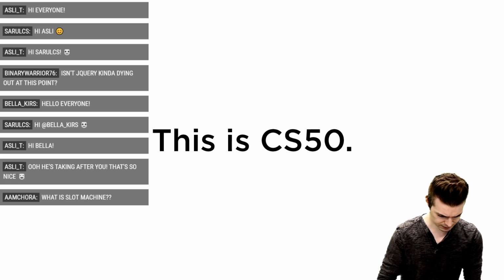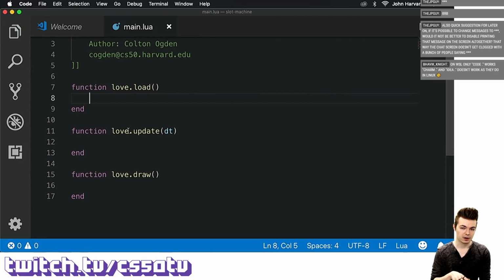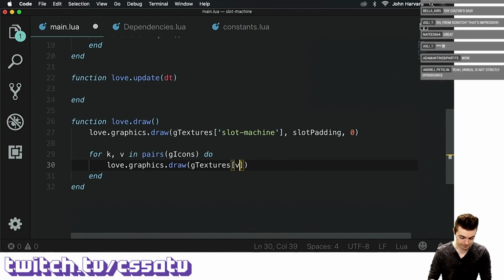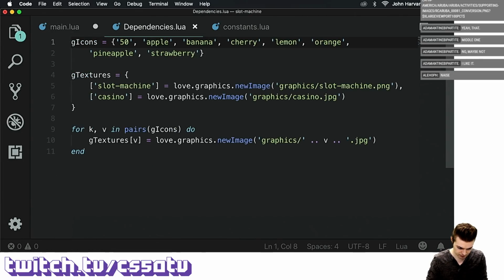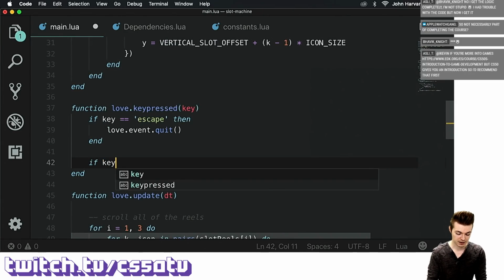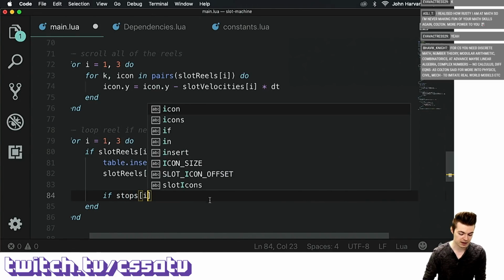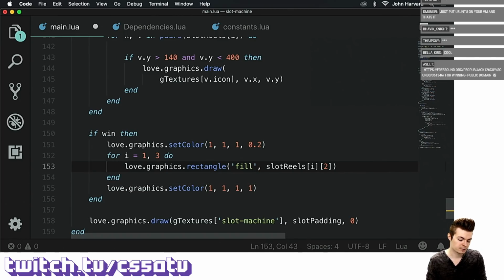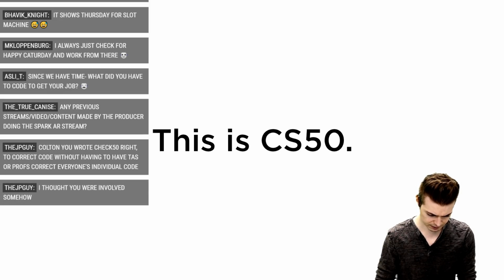SLOT MACHINE FROM SCRATCH! - CS50 on Twitch, EP. 48 (pre-release)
Join CS50's Colton Ogden for a from-scratch implementation of a slot machine in LÖVE and Lua. We'll cover sprites, looped scrolling, a rewards system, and more.

to be a part of the live chat.